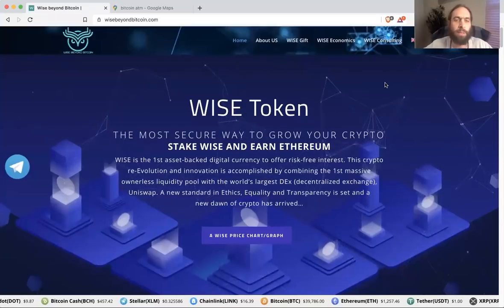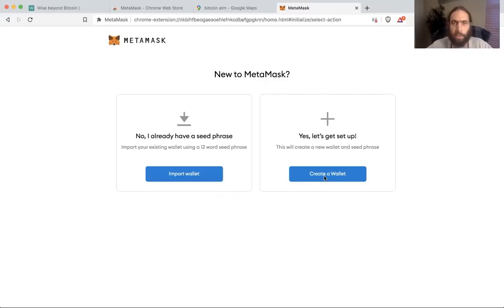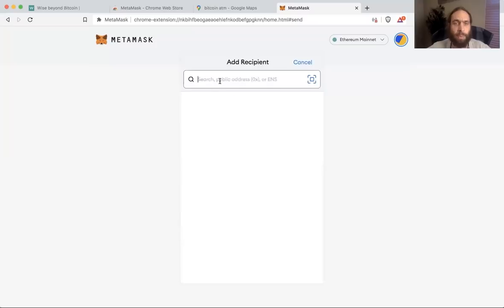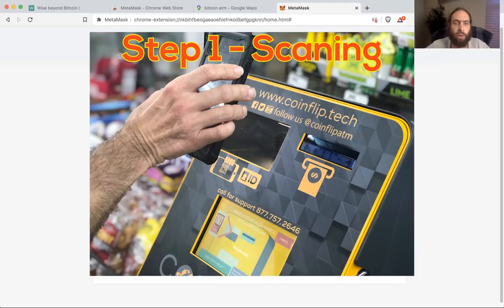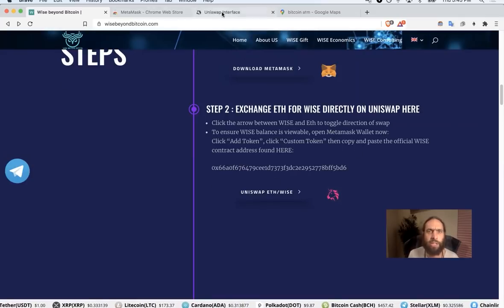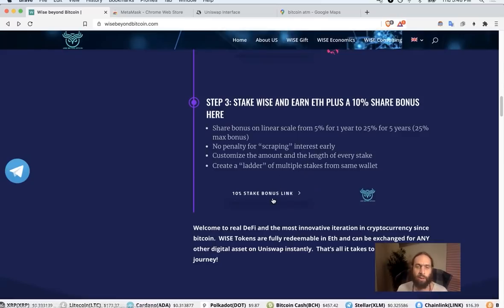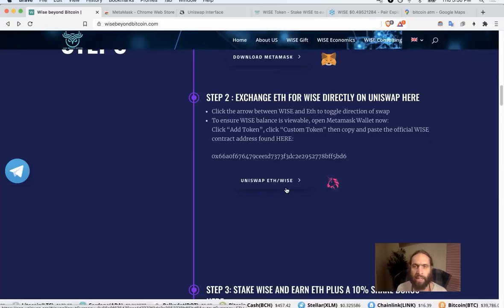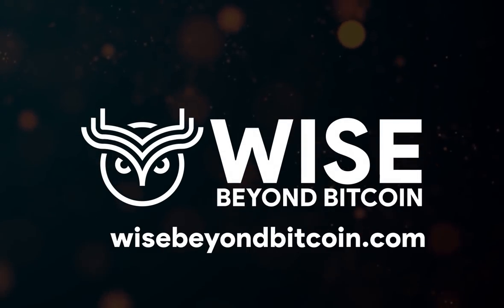📢How to Start WISE in 3 Steps! 🦊 Crypto Wallet 🦄Buy Eth & Swap 🚀Stake & Earn ✅Quick Easy Secure💚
🚀Official Grassroots Outreach and WISE Education and Community Support Site: Here is a video to walk you through all three steps found on our website home page with live examples and extra tips💚

Learn How to Stake WISE and Earn 10% Bonus with LIVE Example!

1) Download Free Metamask Wallet and Buy Ethereum
2) Go to Uniswap and Exchange for WISE with Metamask Wallet

0:00 Intro
0:44 Begin WISE DeFi Journey HERE
1:00 Step 1 Metamask Wallet Download (mobile and desktop)
3:00 Secure Metamask Seed Phrase IMPORTANT
3:37 How to Buy/Receive Ethereum in Wallet
5:00 Buy Ethereum with Cash at ATM
7:32 Metamask Wallet Tips for WISE Token Viewing
8:25 Step 2 Exchange Eth for WISE on Uniswap LIVE Example!
9:28 How to Toggle Uniswaps and Other Tips
10:30 Understand WISE Staking and Interest
11:30 Eth exchanged for WISE with Metamask on Uniswap LIVE Example
12:15 WISE Price Chart Fundamentals (WISE Money and Strong Hands)
13:00 WHERE to Stake WISE and HOW
14:36 How to Speed Transaction in Metamask Wallet
15:10 Uniswap Eth/WISE Transaction Confirmed
15:28 Thank You Message
16:03 WISE Beyond Bitcoin Outro

🔔 Top channels and resources on the cutting edge of crypto education, adoption, and research...

✅To show love and support- feel free to inspire more educational content by donating here:

📢  Bitcoin (BTC): 17A4ifimDPhKyazdHTAsxQ97ccLM7xfAVM
📢  Ethereum (Eth or Erc-20 Tokens): 0x564EA72B99A13F230047d8c37D013aFc3759E52f
📢  ChainX (PCX): 5QnZjb8isCuzLVSaedNmMVY6DwsnSPgrFiqXkWquonmvDQJn
📢  Verus Coin (VRSC): RRwptNht3eFmDDk9jkcSGTRjvnZikn6Z9W
📢  Polkadot (DOT): 16AkbCbhXz23y9Fz58DdkPns9YUE6AayUFYEi74YzX9LvZDr
📢  Helium (HNT): 14Lw7RZa4zrJR1wJw14osoAr5dXjxdh1RgqEgLRnBYmgGcqgdGk